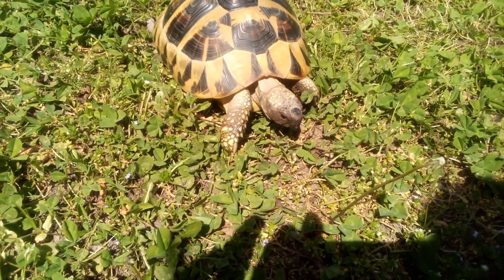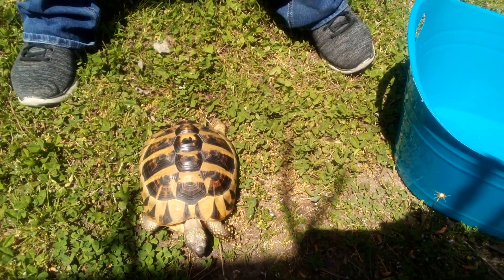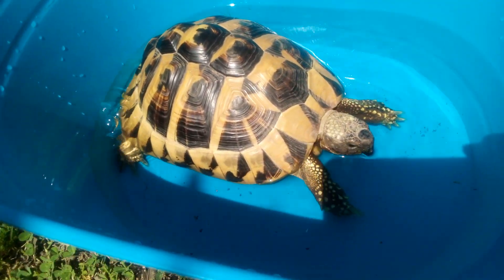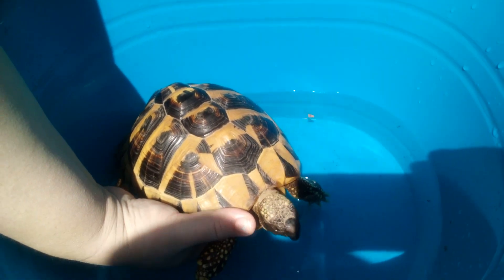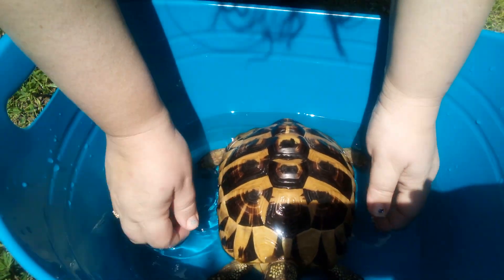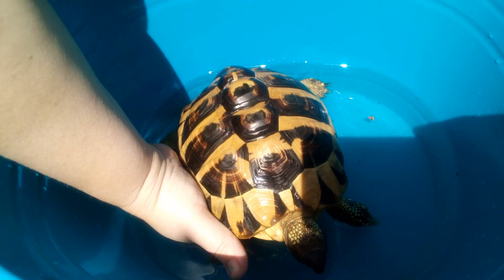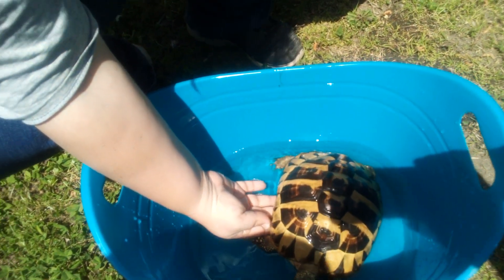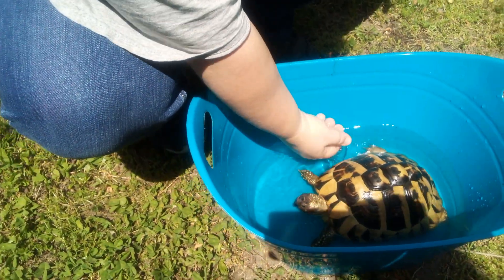Bath time for R2 (Eastern Hermann's Tortoise) 🐢